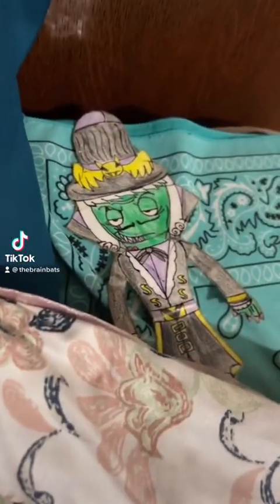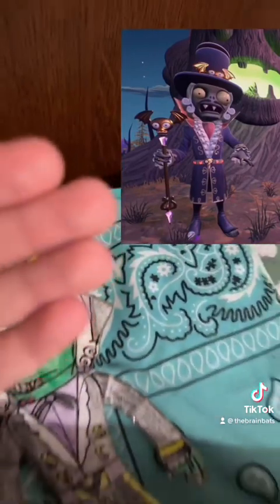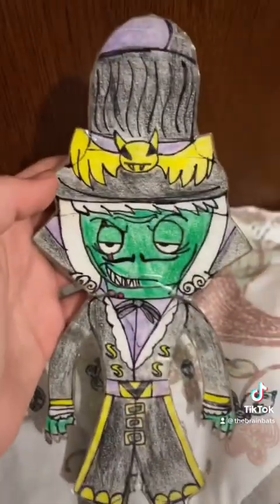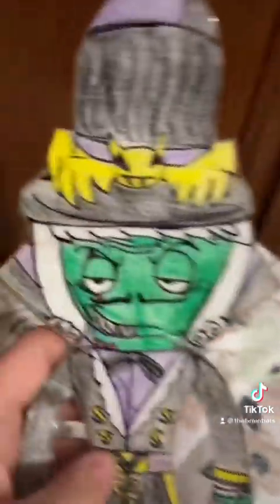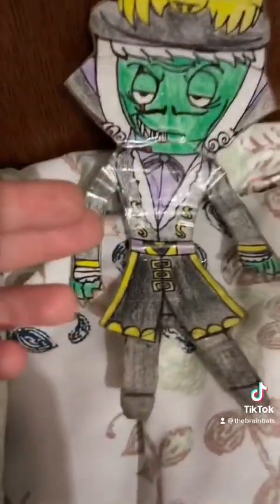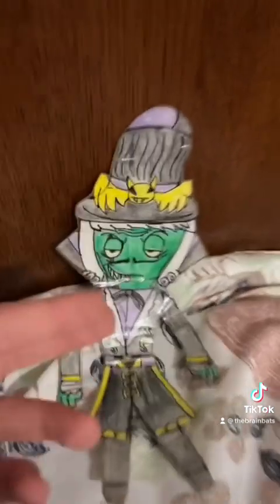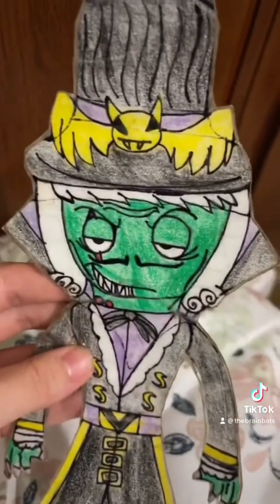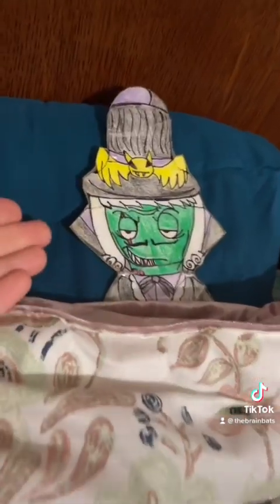Autism spectrum Fact: why Von is precious to me since 2021? 🧩💙🦇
Fact you should all know if you see me in the video STFU 😑 if you have nothing nice to say and also Von will try to find you in the woods be careful you will regret it

It’s April Autism Awareness Month you must wear 💙BLUE💙 because I pick the professional color for this awareness and it’s a great color

I hope you all understand what Autism is if not look it up on Google I am Autistic all of you already know this by now if not I am welling to show you this glorious fact video so hope you all enjoy it because you learn something new and important